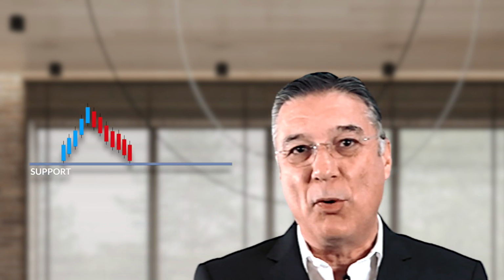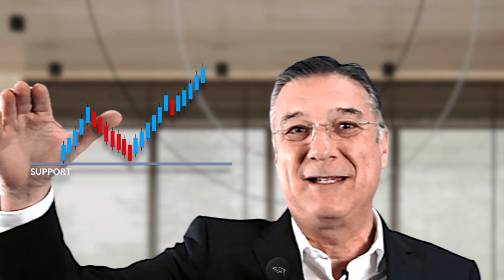Introduction to Trading: Support and Resistance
One of the first Technical Analysis concepts that traders learn is that of Support and Resistance.
Support is simply a price level below the current price.
When the price falls to that level, traders find it attractive and they enter the market with buy trades causing the price to rise.
In economic terms, demand is greater than supply.
The more times the market declines to that specific level and then bounces off, the more significant and important the support level is.
And the more significant the support is, as traders we feel more confident that the market will bounce off once more.
There are additional parameters that add to the significance of a support level.
Volume is one of them.
Obviously, it makes good sense to assume that a support level with buy trades in high volumes is more significant than one in low volumes.
Additionally, time is another important factor.
By this, I mean how recently the buying activity took place in the support area.
The more recent, the more important.
I am sure you would agree with me that you would feel much more confident buying into a support area that has been tested a few times in the last weeks or months compared to the last decade.
It goes without saying, that all of the above apply to the concept of resistance as well.
But what is resistance?
Resistance is a price level above the current price.
When the price gets to that level, traders find it attractive and they enter the market with sell trades causing the price to decline.

Is it safe to assume that when the price hits the support or the resistance level that consequently the price will rebound?
Unfortunately, the answer is no.
Nothing is 100% guaranteed!
Just tendencies.
Now you know support and resistance!